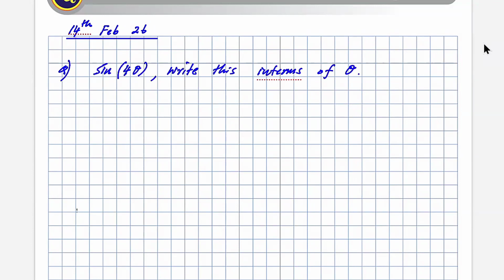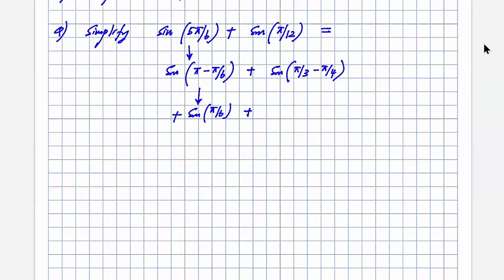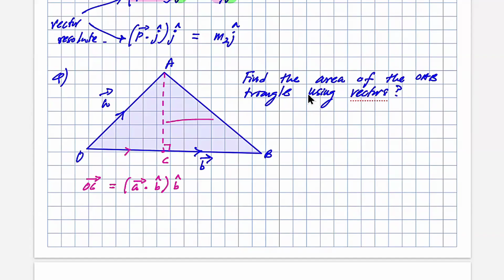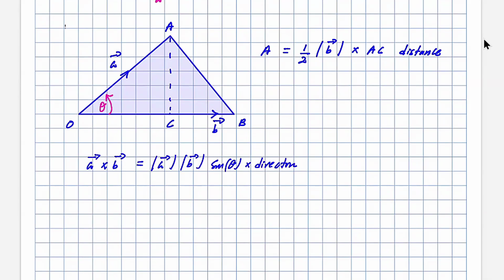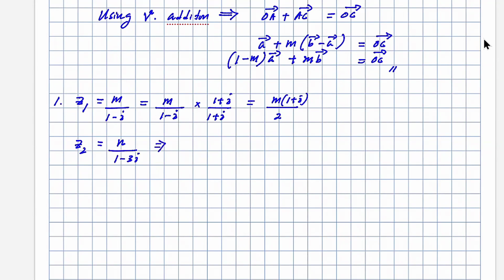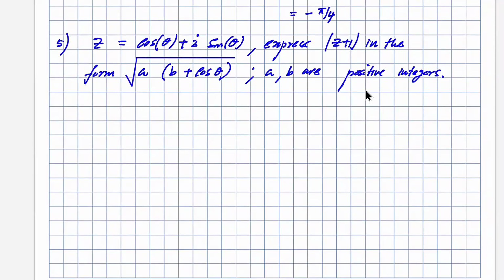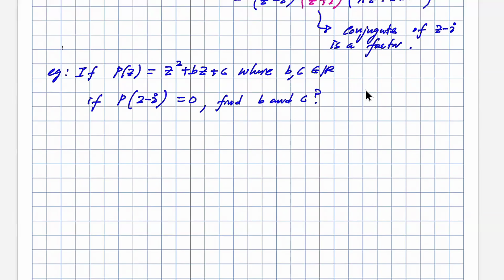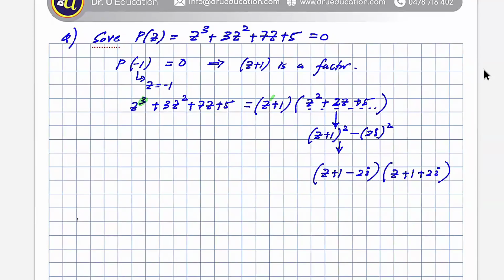2026 02 14 VCE 27 SPEC CR